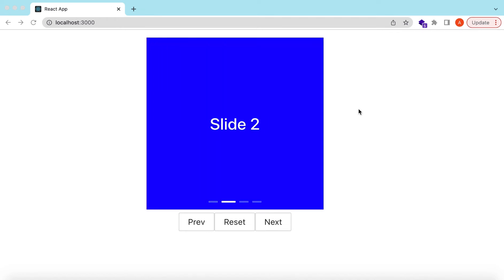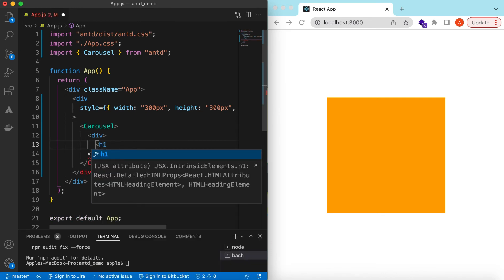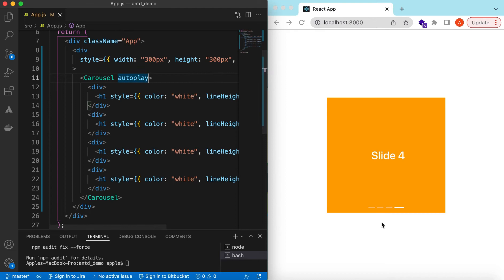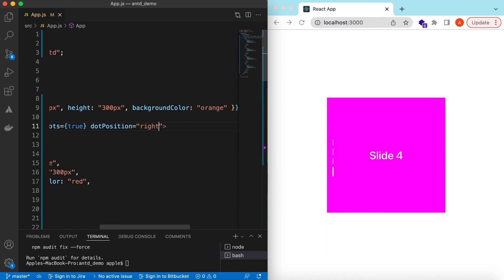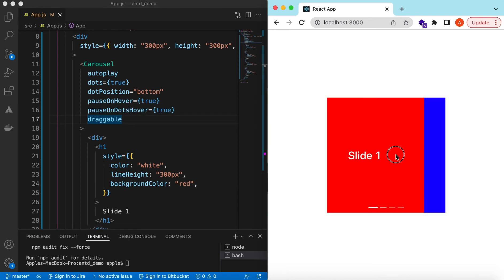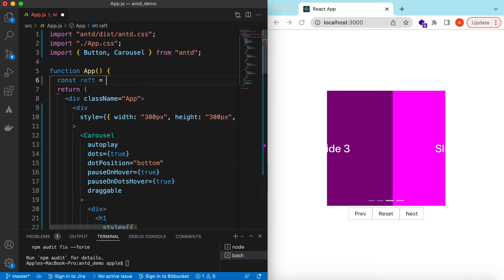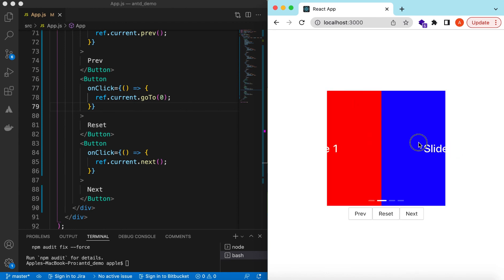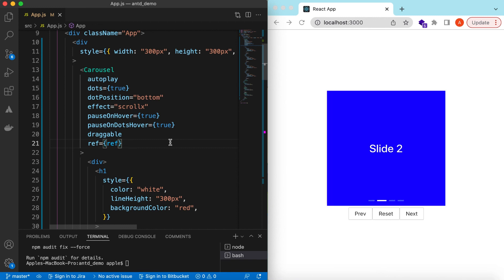How to Use Ant Design Carousel Component | Autoplay | Next, Previous and Jump to a Carousel Slide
- How to use Ant Design Carousel Component in ReactJS
- How to create animated slides in ReactJS
- How to autoplay antd Carousel
- How to change antd carousel slides using swipe or drag
- How to make antd carousel dragable
- How to pause antd carousel on hover
- How to change position of antd carousel dots
- How to add custom next and previous buttons to change antd carousel slides
- How to hide antd carousel dots
- How to change scrolling or playing effect of antd carousel from scroll to fade
- How to create ref of antd carousel using useRef hook of ReactJS
- How to customize ant design carousel slides

Happy Coding!